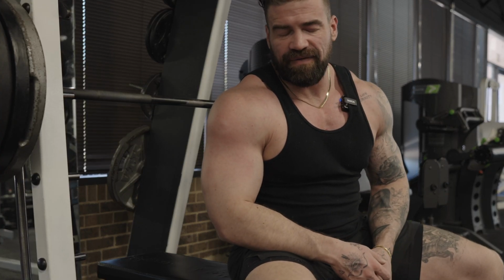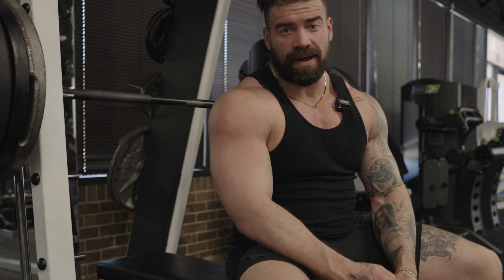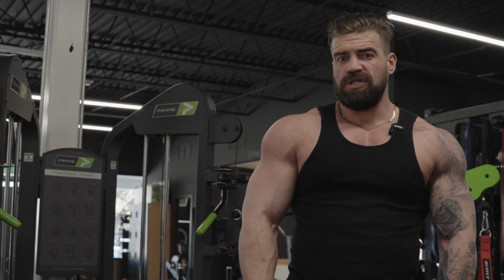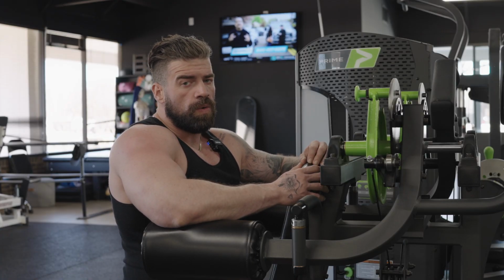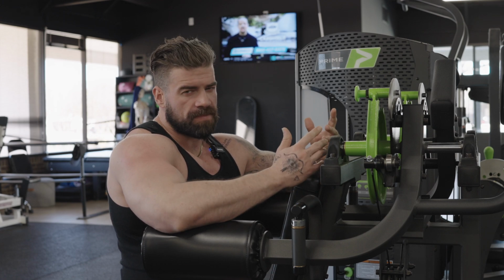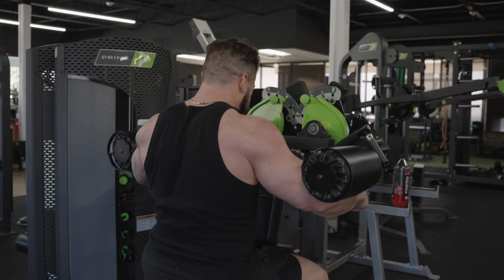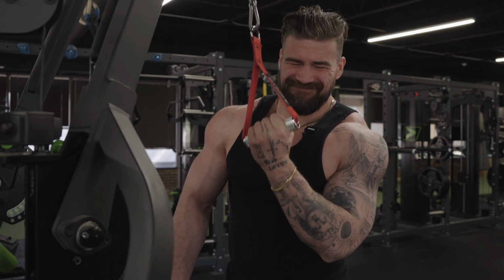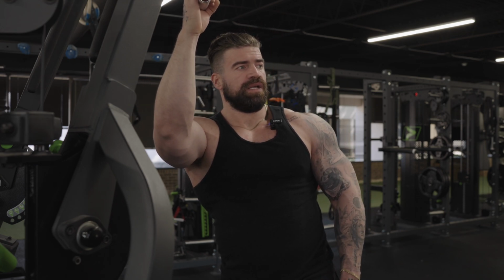OFF-SEASON - Day 80 - Chest-Focused Push Day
Post-Show Rebound going strong 10-weeks-post NPC Battle of Texas 2024 with the Mass-Monster-Builder-Coach Justin Harris.

Push Day (Chest, Shoulders, Triceps.) Trying to GAIN as much muscle as possible without getting fat.

Training Routine:
Arsenal Incline Press - 4 x 1 RIR
Smith Machine Bench Press - 4 x 1 RIR
Cable Incline Fly - 3 x 1 RIR
Dip Machine - 3 x 1 RIR
Machine Lateral Raises - 3 x 1 RIR
Crossover Tricep Extensions - 3 x 1 RIR
Reverse Grip Tricep Ext. - 3 x 1 RIR

Bo Alexander
Adapt Fitness
Dallas, TX

LIVE IN DALLAS, TX???

JUST VISITING? GET A DAY PASS - $20

BEST SUPPLEMENTS ON THE MARKET:
RAW NUTRITION: